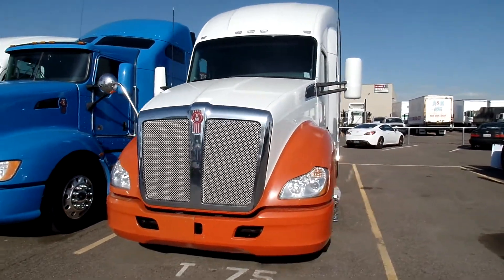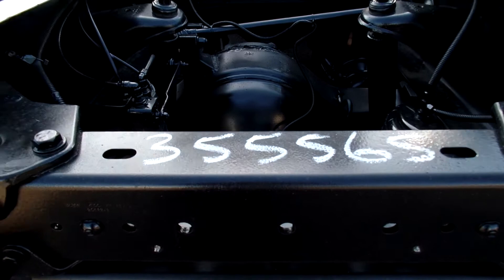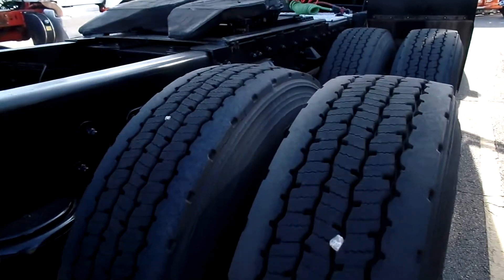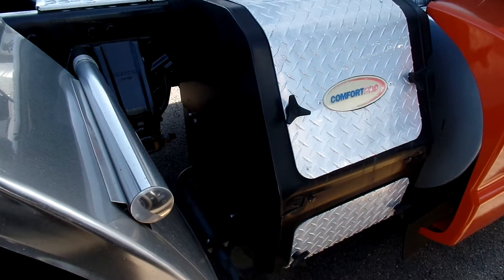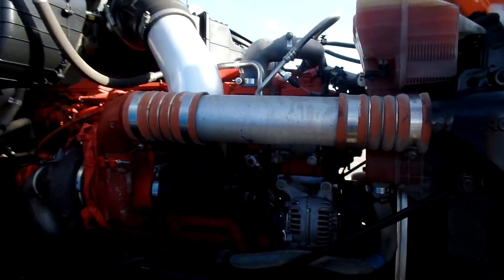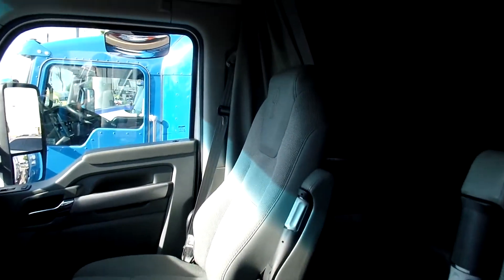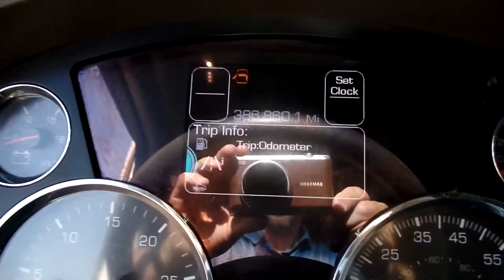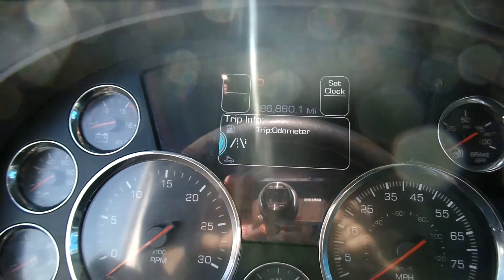2014 KW T680-Stock #355565